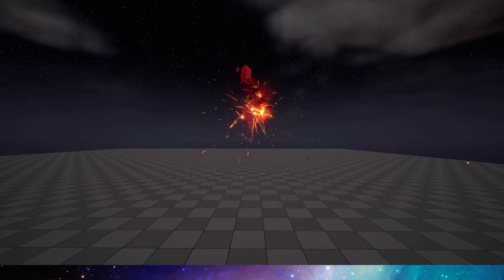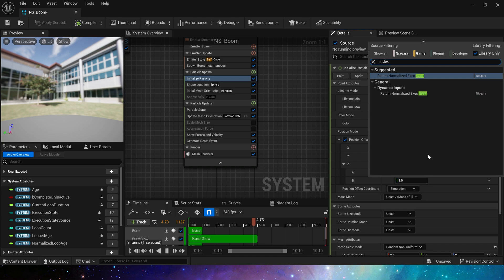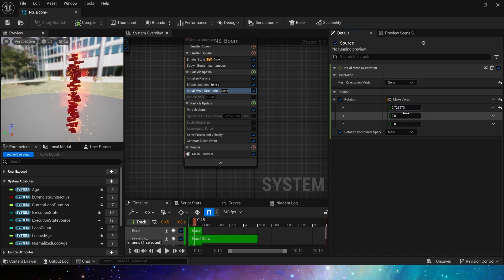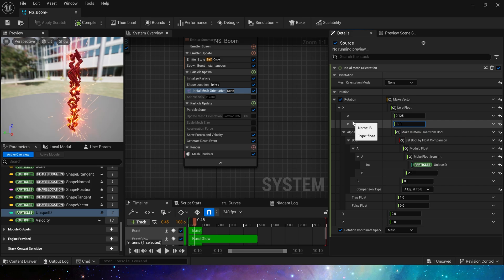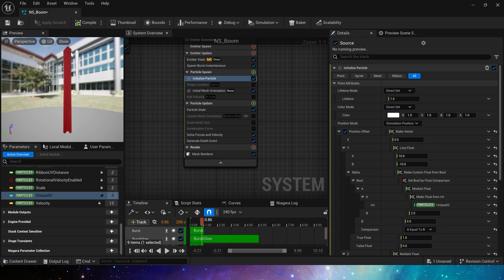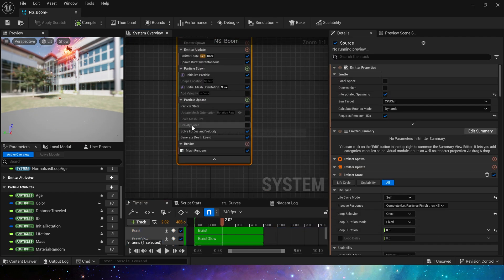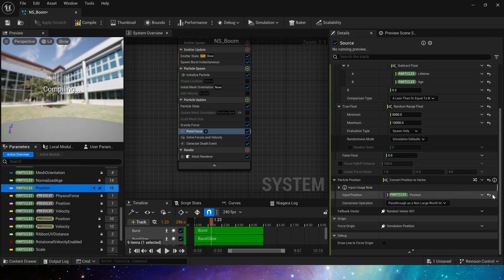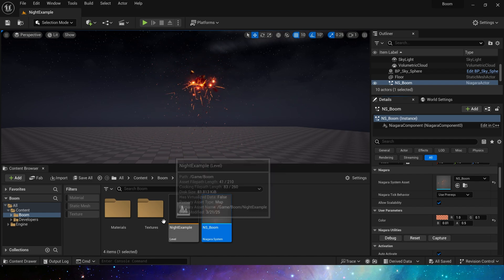UE5 Niagara Explosion In Turn VFX - Tutorial